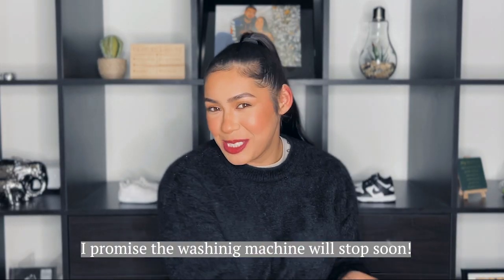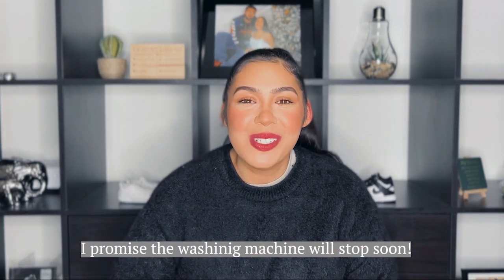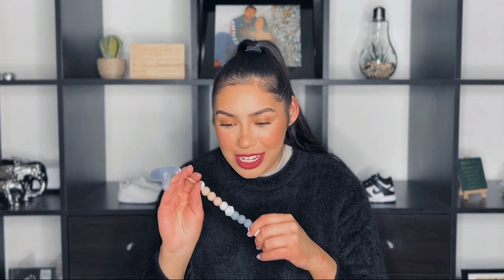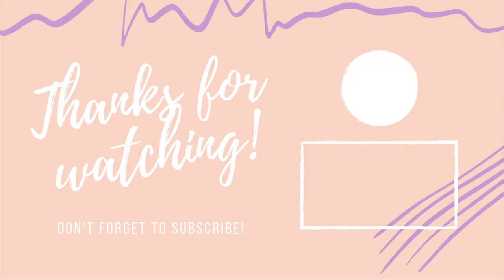Top 10 newborn MUST HAVES you may be forgetting! UK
Thank you for joining me once again! Links to our decor and my filming equipment below!

Amazon Storefront

Support for Postnatal depression UK

ELVIE Breast Pump
Alexa Echo (4th gen)
Alexa Echo (3rd gen)
Echo Flex

Alexa controlled led lights
Smart Light Bulbs B22
Smart Light Bulbs GU10
Smart Light Bulbs E14

Background:
Ikea artificial hanging plant
IKEA KALLAX - Shelving unit
Clear Acrylic Display stands
Ikea FADO- Round Table lamp
Small Ring light
Cocktail set